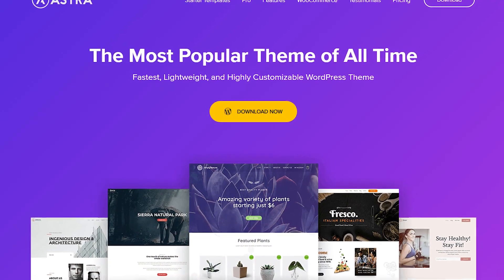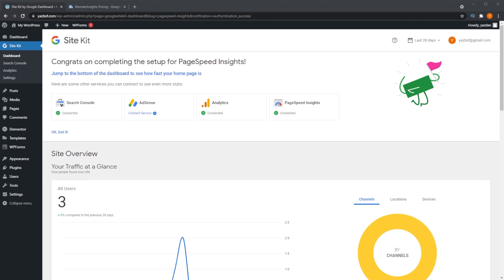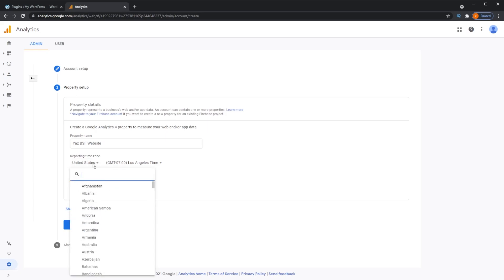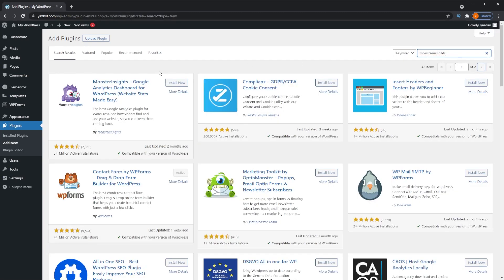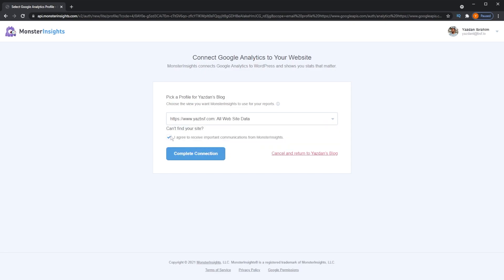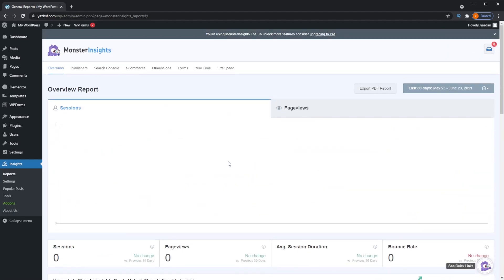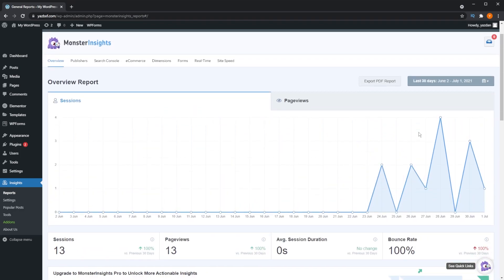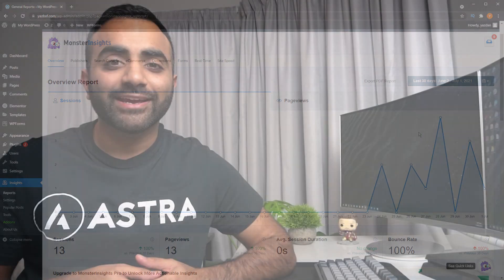How to Install Google Analytics on WordPress Using @Monsterinsightsplugin | Step by Step Tutorial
00:00 - Why we need Google Analytics
00:44 - MonsterInsights
01:41 - Alternative Google Analytics plugin - Google Site Kit
03:23 - How to sign up for Google Analytics
07:19 - How to install MonsterInsights and connect to Google Analytics
12:32 - MonsterInsights analytics walkthrough

📰📰 Video Description 📰📰

Google Analytics can tell you so much about how your WordPress website is performing and how visitors interact with the content on it.

These insights from Google Analytics on your WordPress website can help you optimize and improve your website and help grow your brand or get more sales for your business.

You can add Google Analytics to your WordPress website in many ways but some methods may not be that beginner-friendly.

In this video, we show you how to add Google Analytics to your WordPress website using a plugin called MonsterInsights. The MonsterInsights plugin allows us to install Google Analytics on our WordPress website without any coding and it also lets us view our analytics straight out of our WordPress dashboard rather than having to log on to Google Analytics itself.